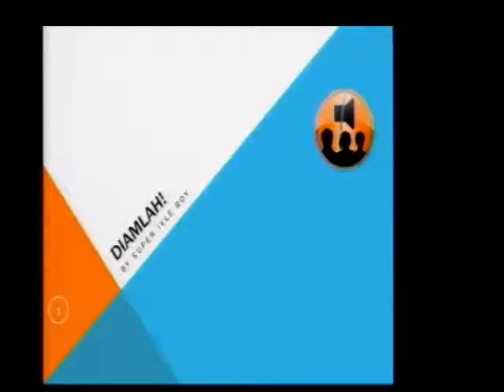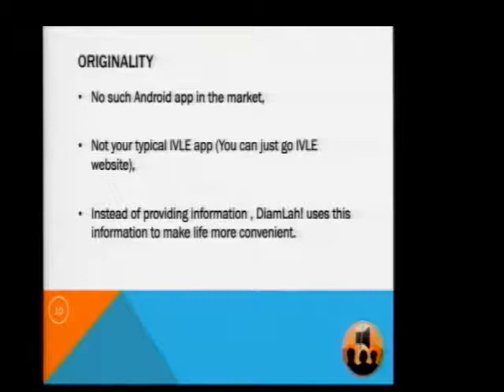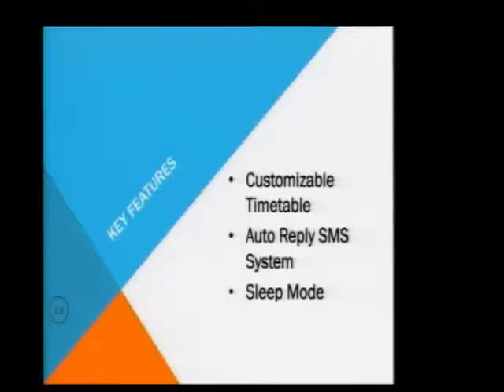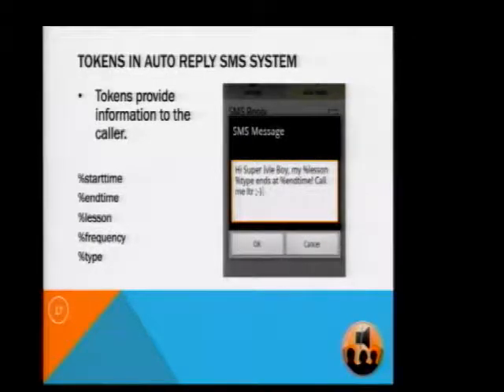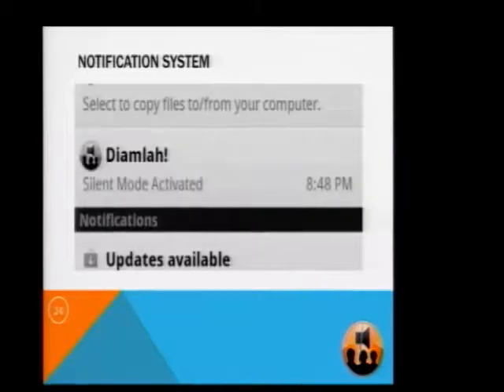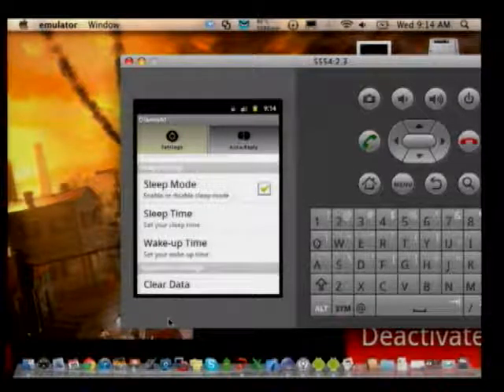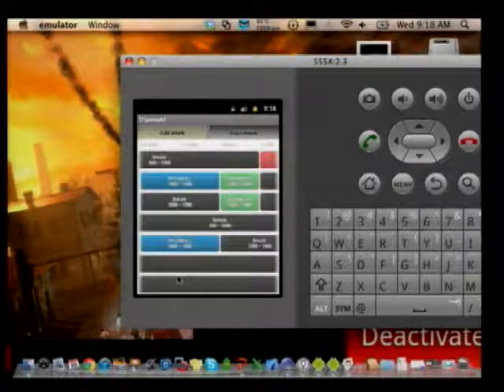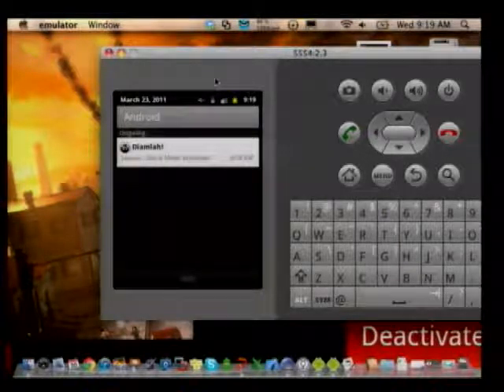2011 iCreate Mobility Challenge Presentation (Super IVLE Boy)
iCreate Mobility Challenge is a challenge for NUS students to come up with working ideas to enhance student's education experience and campus life on the following mobile platforms - Android, iPhone/iPad, Mobile Web and Windows Phone 7.